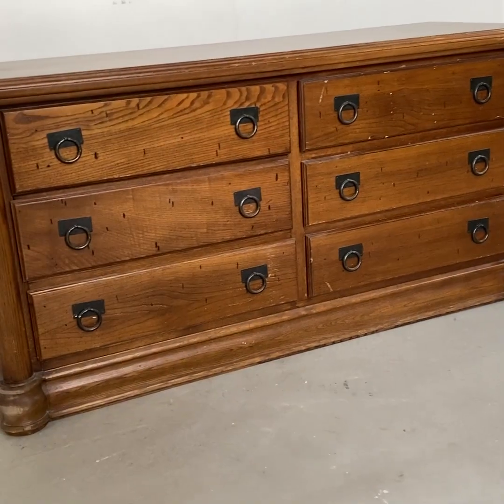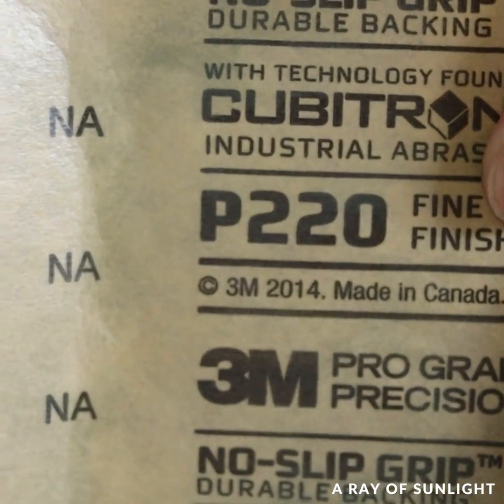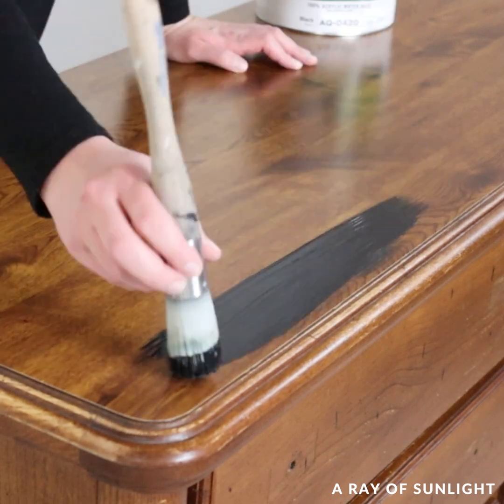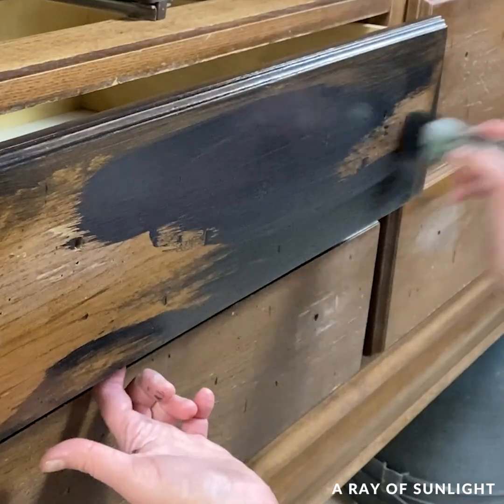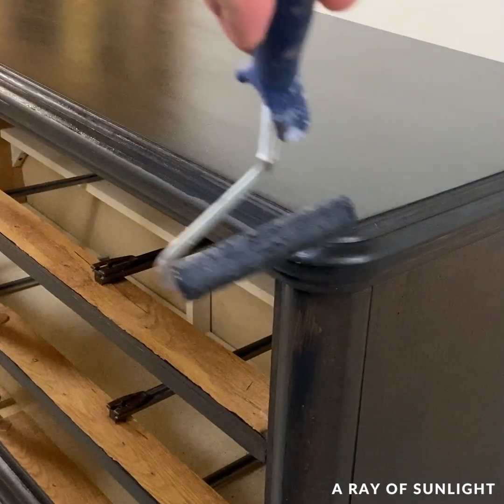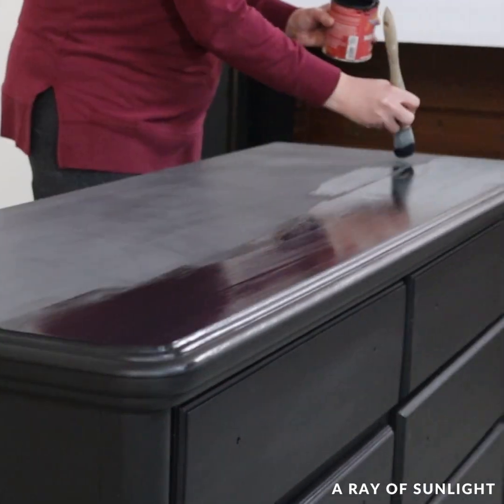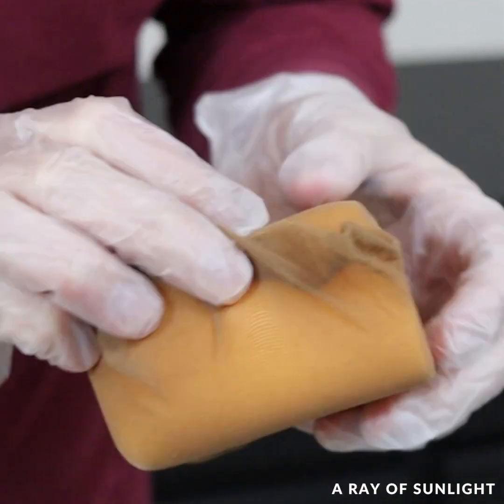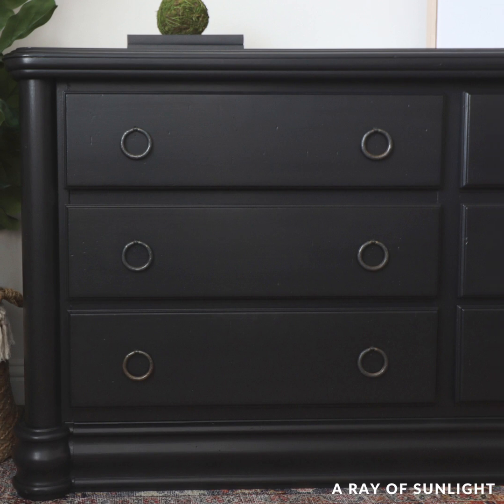How to Paint a Dresser Black | 3 Minute Makeover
Learn how to paint a dresser black easily with milk paint! Do you prefer the old hardware, or would you have opted for the gold ones?

🌟Supply List: Scroll down this description for the full supply list. 🌟

0:00 Before
0:09 Prep for Paint
0:35 Priming the Laminate
1:02 Paint with Black Milk Paint
2:22 Top Coat
2:54 After

❤️ ❤️Not sure where to start with your furniture flip?
Download our (free) list of MUST HAVE supplies we use to paint furniture.

• My Favorite Topcoat
• Oil Based Topcoat

*** CREATE AT YOUR OWN RISK! All content on this blog was created for inspiration and entertainment purposes. Creating anything with the suggested tools, products or methods, is under your own risk!